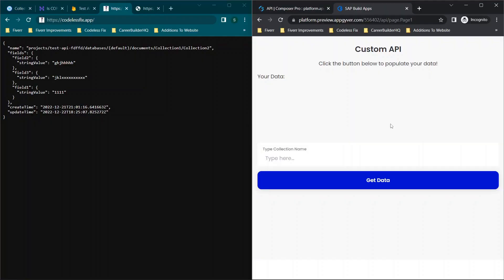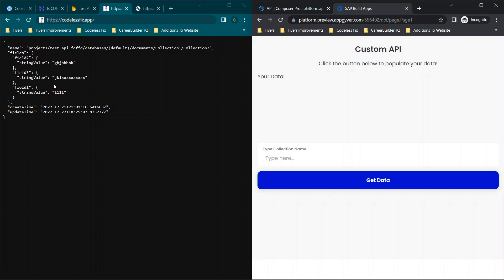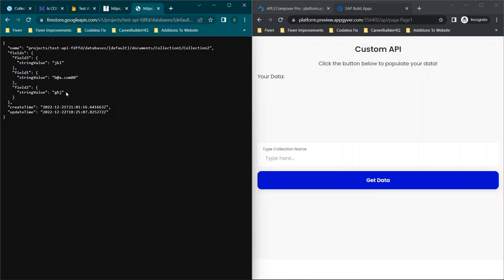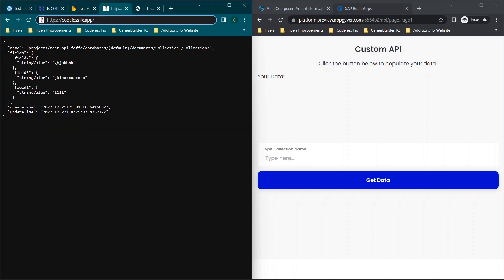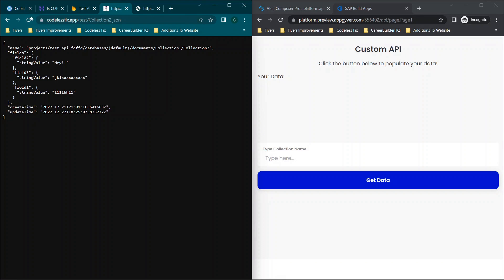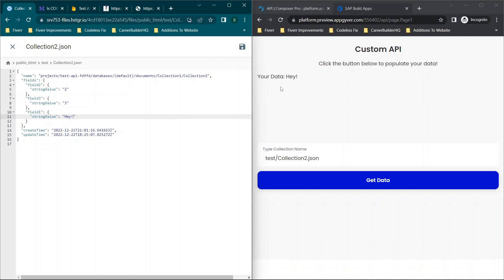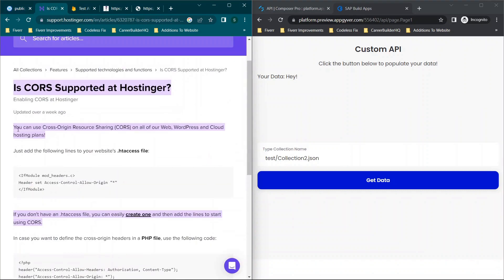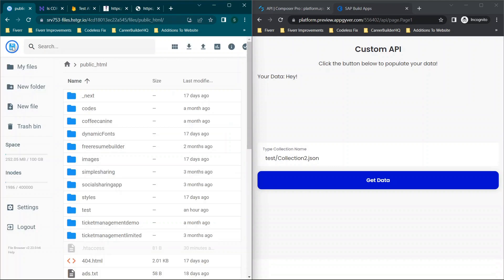How To Make An API... Alternative?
In this video I will walk through the set up to make json files and host them on your website to act as an api. This process will show how to make and host these json files online and then how to use Appvgyver to perform a get request and pull the data into your app.